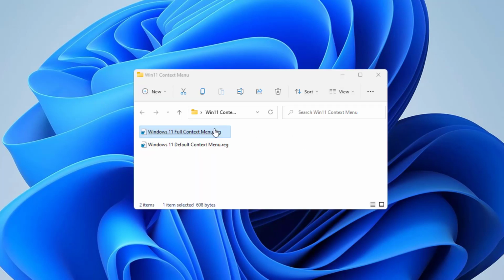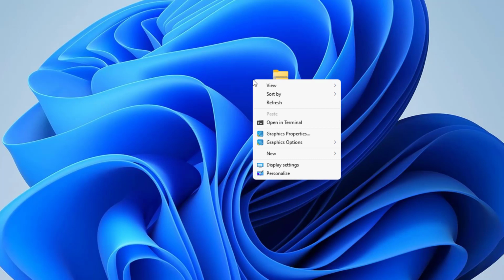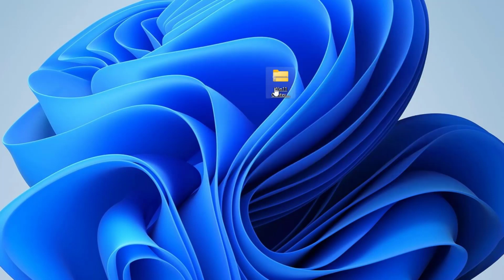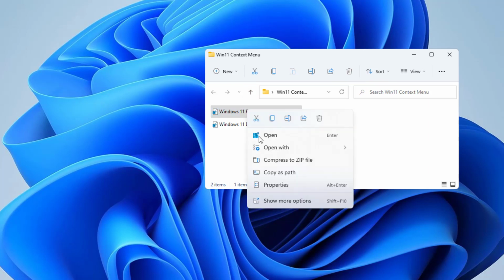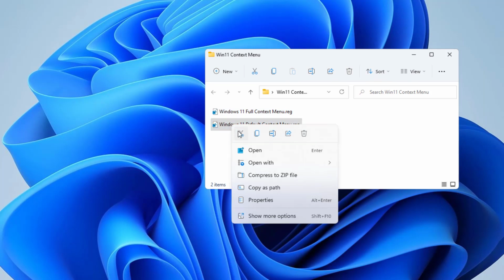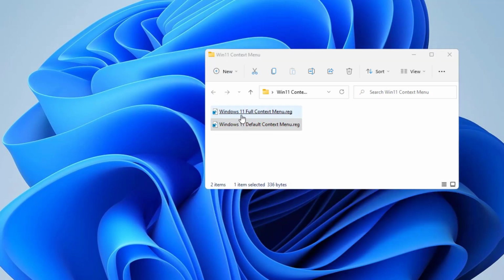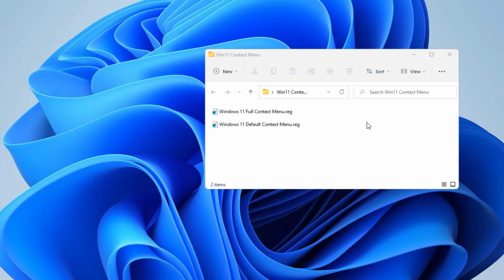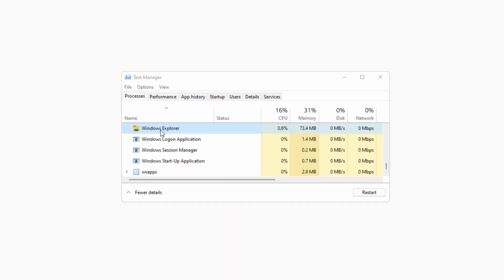Full context menu in Windows 11. Enable classic right-click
This is how you can switch between the new Windows 11 limited right-click menu and the classic right-click full menu.

Set the Right-Click Classic Menu - Registry Keys:
Windows Registry Editor Version 5.00
[HKEY_CURRENT_USER\Software\Classes\CLSID\{86ca1aa0-34aa-4e8b-a509-50c905bae2a2}]